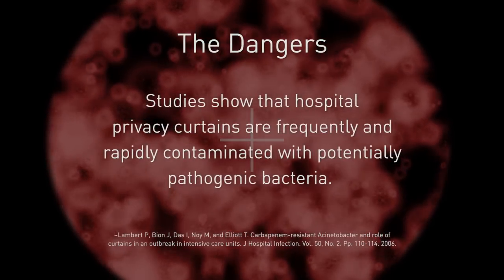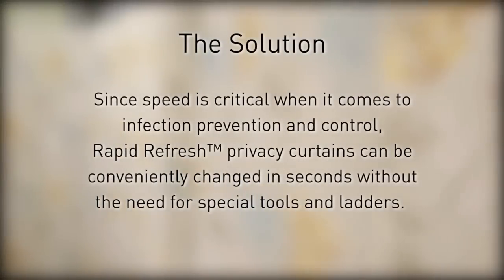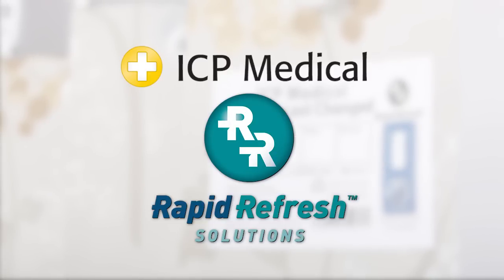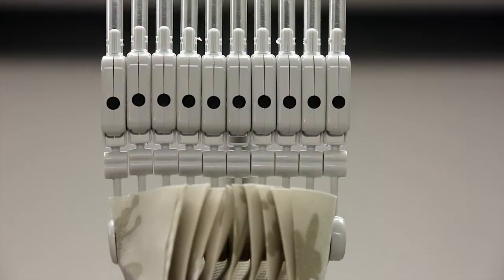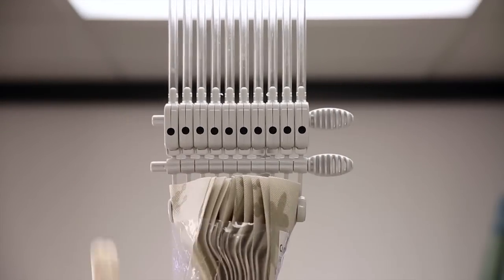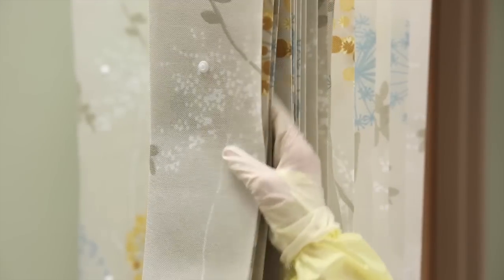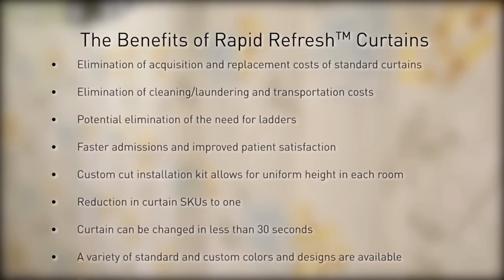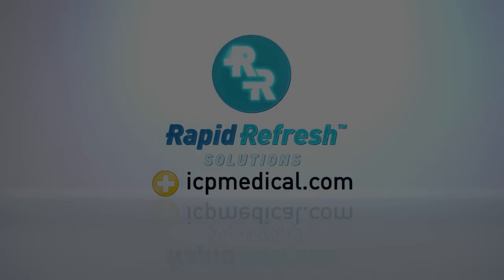Installing the ICP Medical Rapid Refresh Privacy Curtain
Speed is critical when it comes to infection prevention and control. Rapid Refresh™ privacy curtains can be changed in seconds without the need for special tools or ladders. Patent pending technology allows Rapid Refresh™ to minimize the potential dissemination of healthcare-associated pathogens to keep your facility safe and compliant.